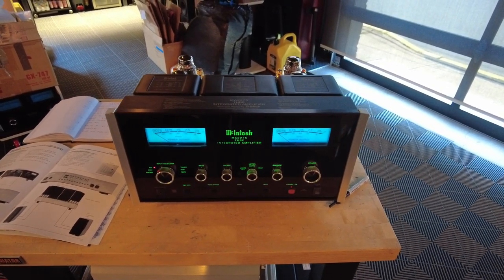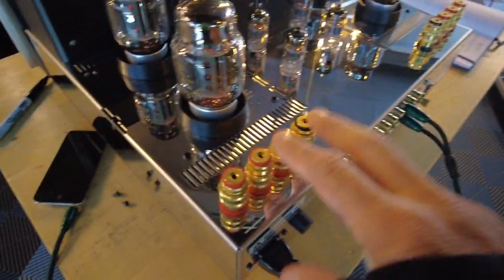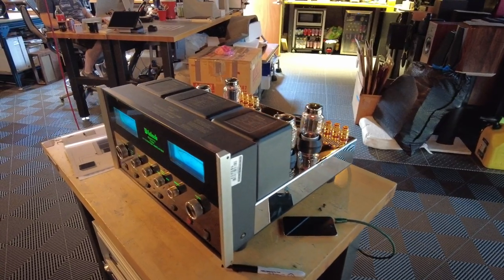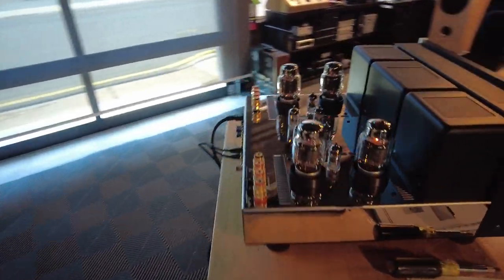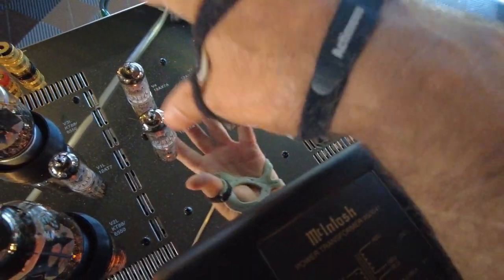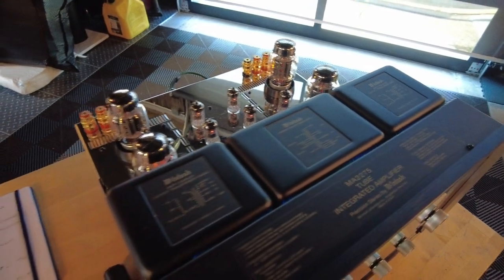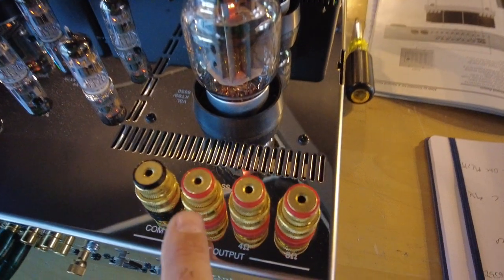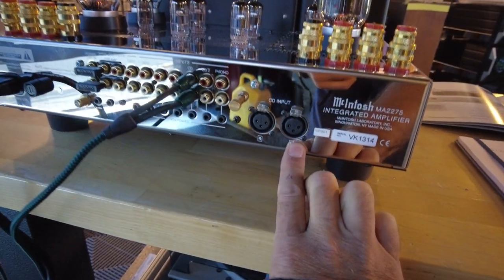The Ultra Rare McIntosh MA2275 Integrated Amp - A Collectors Piece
Check out the live listing on our website for full details and pricing:

From the listing:
I've been back and forth over the past few months if we should offer up this MA2275 for sale, or keep it in our private collection.

You see, the MA2275 is a sort of rare bird in the world of McIntosh for the following reasons.

1) Low production numbers and scarcity. At the time of writing this listing there are zero other units I could find. The last known sale we found in the US goes back almost five years to 2017. Most of the MA2275's were sold in the Asian market where large integrated tube units were marketable.

2) This is the only ALL TUBE integrated McIntosh ever produced in its long history. Sure there are plenty of integrated models, but they are mostly solid state or hybrid solid state and tube designs.